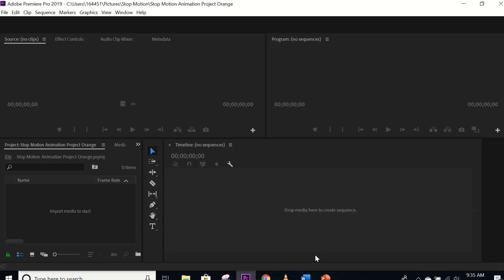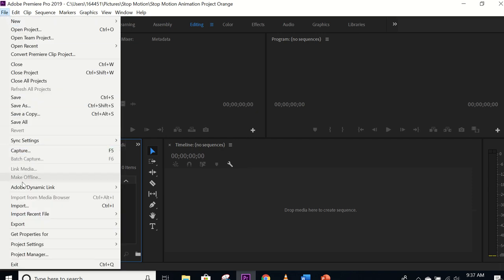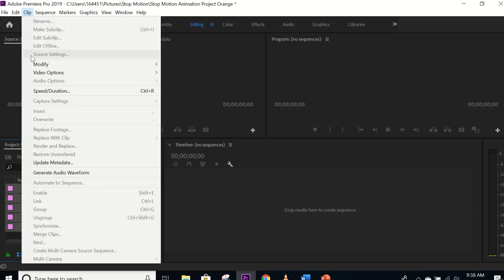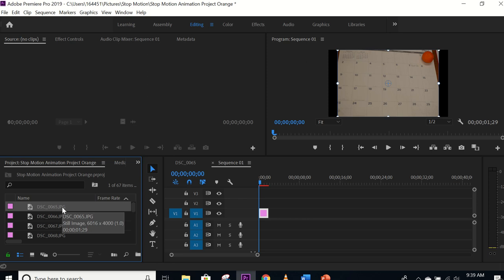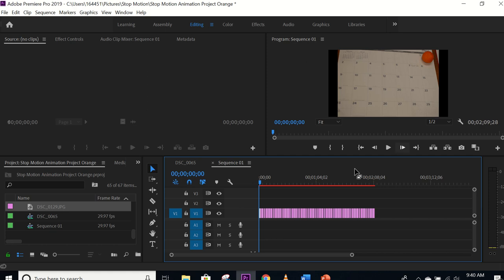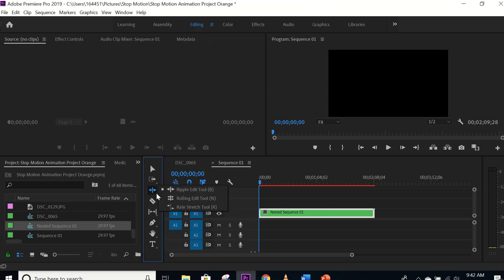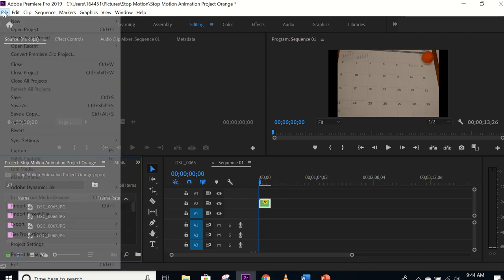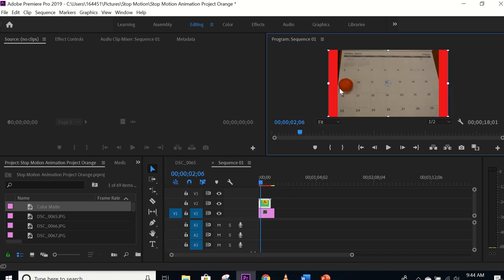Stop Motion Animation Tutorial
Tutorial on how to edit Stop Motion Animation.